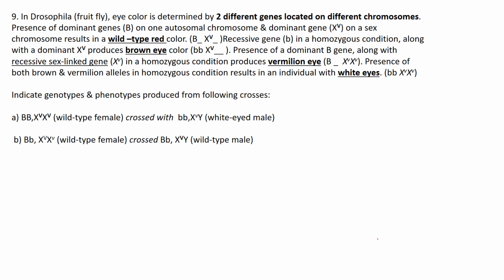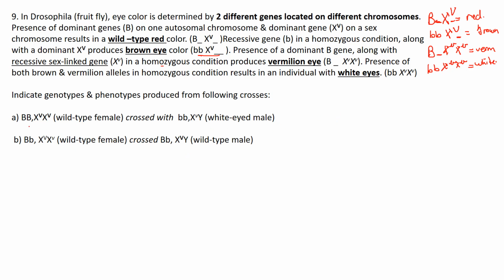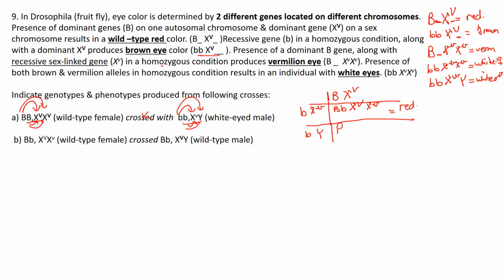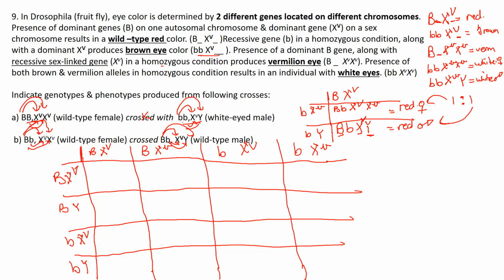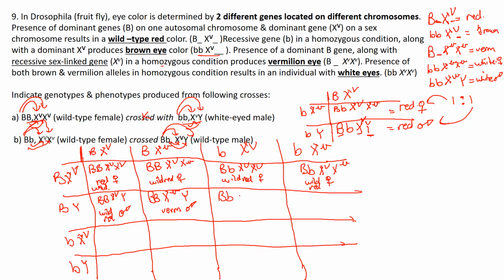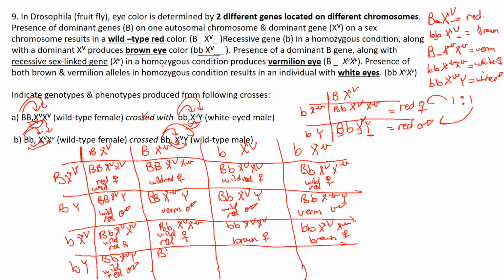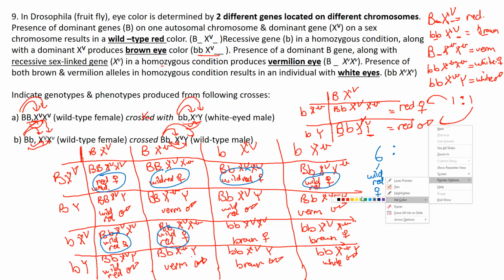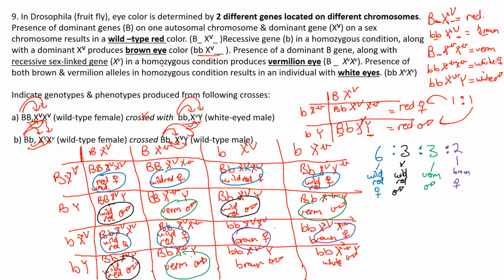page 51 q9ab